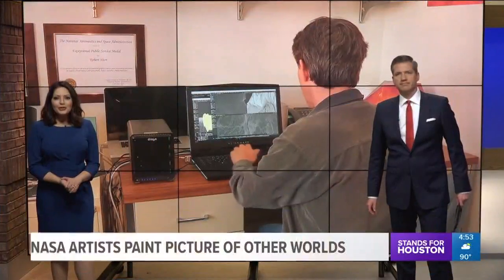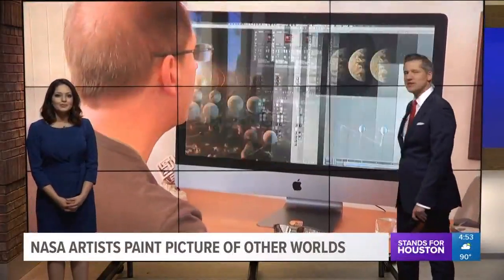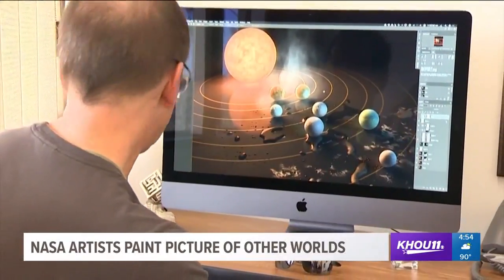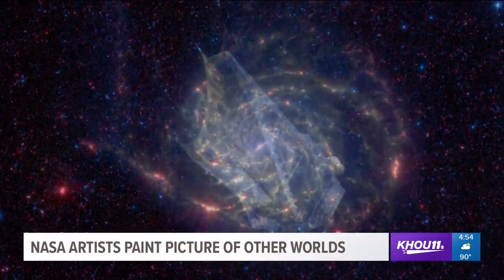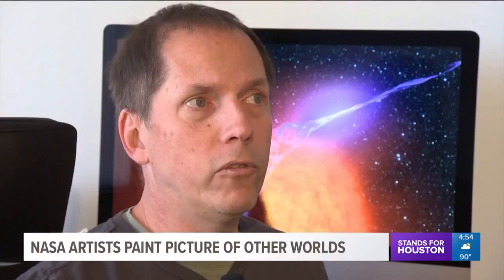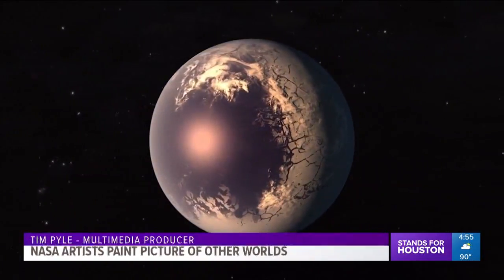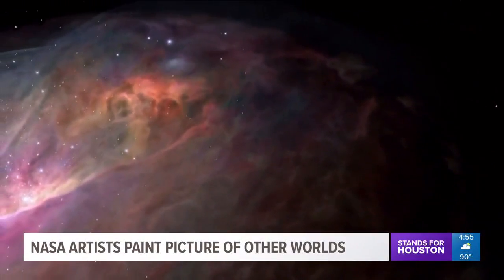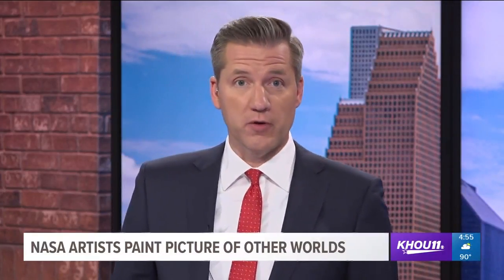NASA Artists use science to create amazing space art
Robert Hurt and Tim Pyle produce some of NASA's most popular images.